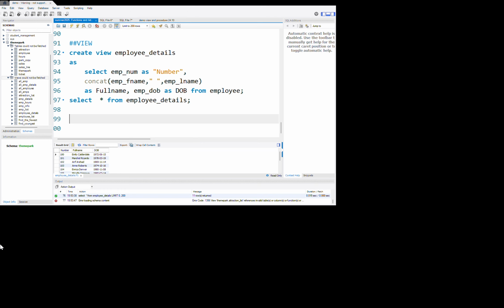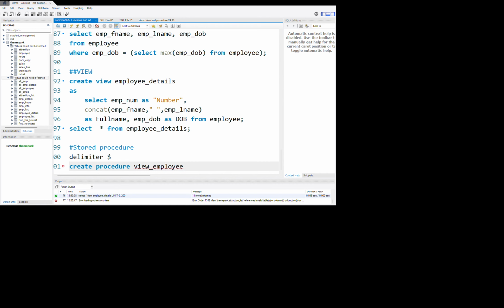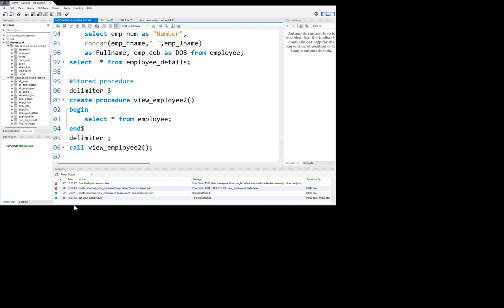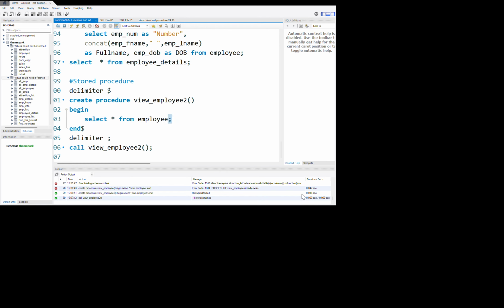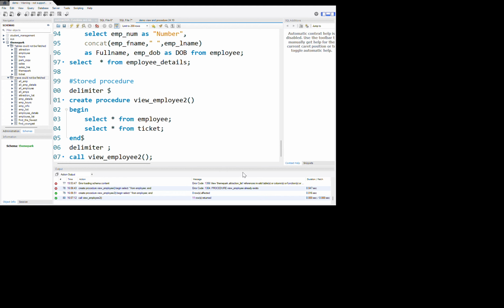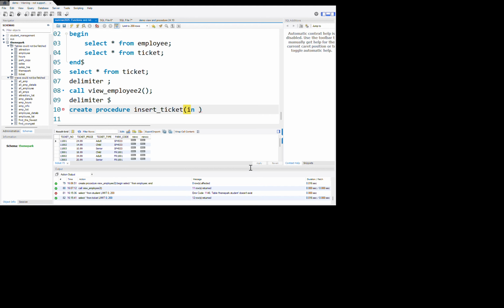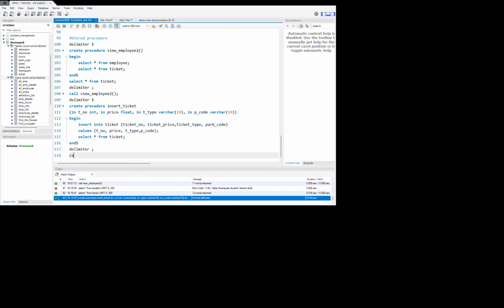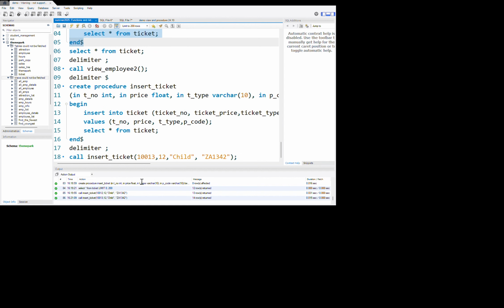Online class 25 7 part 5